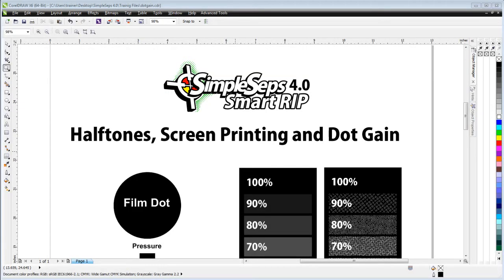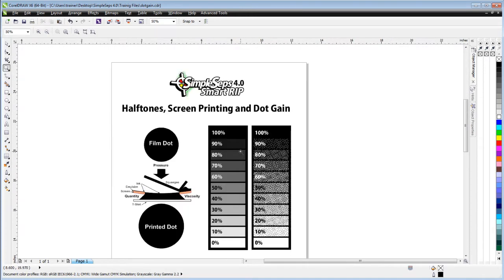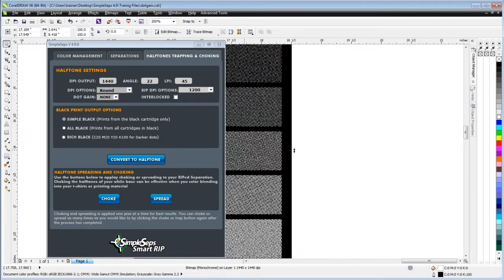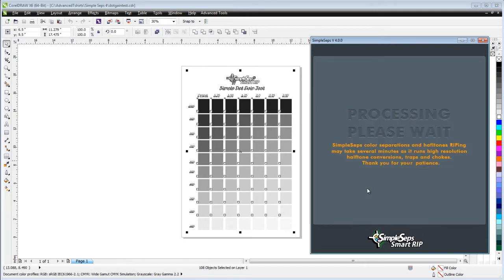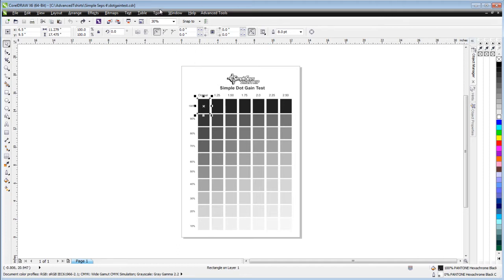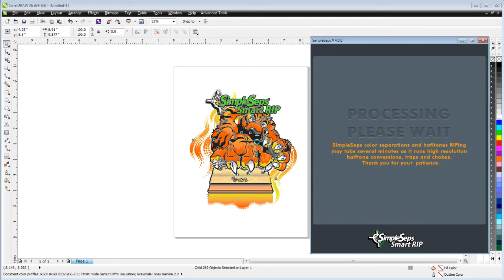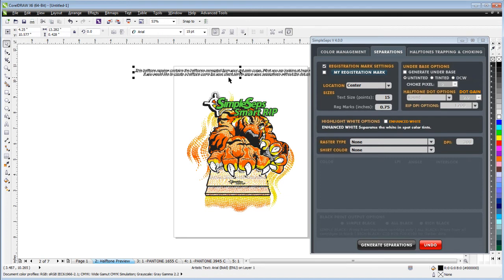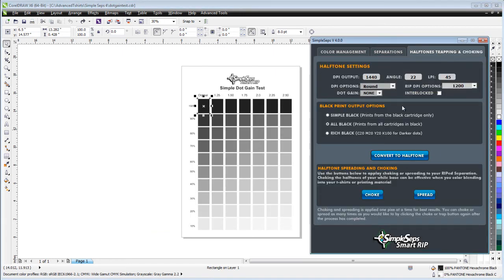SimpleSeps SmartRIP 4.0 and Dot Gain Compensation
This video will show you how to work with SimpleSeps SmartRIP 4.0 and compensating for dot gain with your halftone screen printing